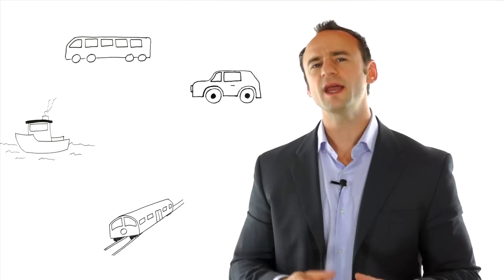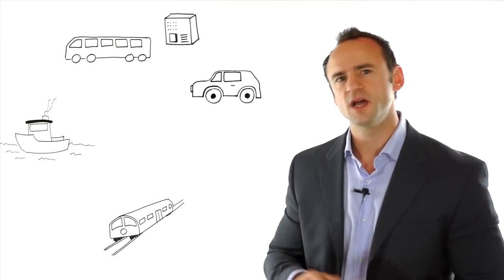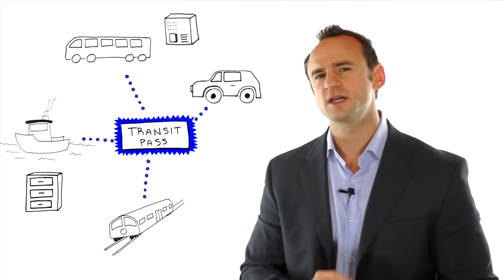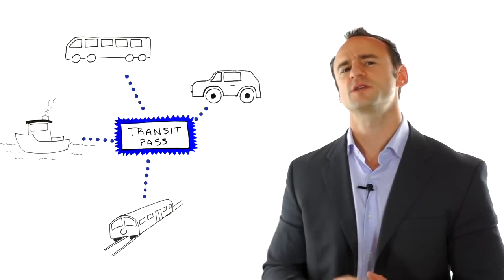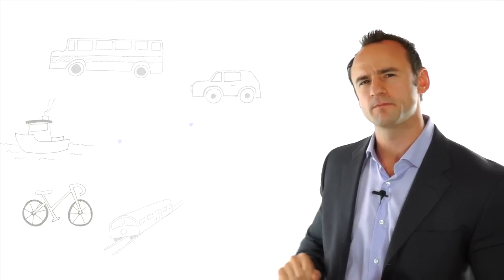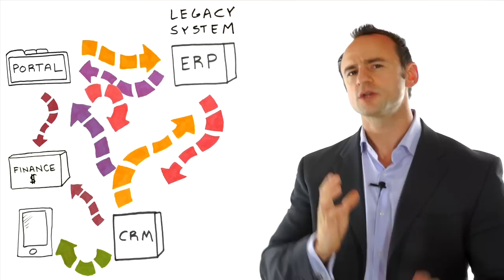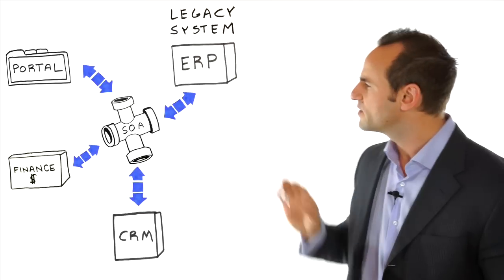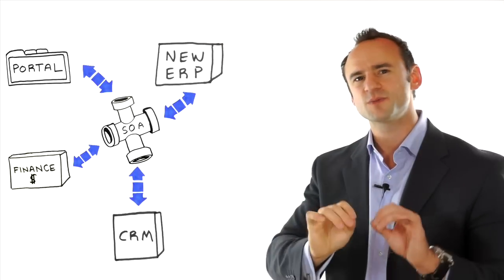What is Middleware? Service Oriented Architecture Explained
In this episode of the What is Middle series, we use an analogy of a transit pass program for Middleware Fields employee's to help explore the concept of Service Oriented Architecture and the role that middleware technologies play in supporting it.  Further details of the series can be found